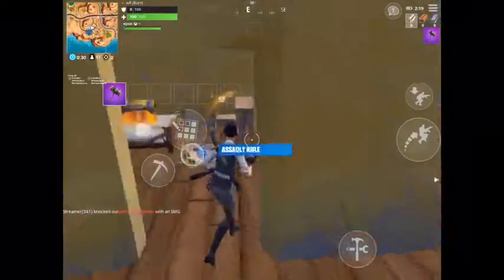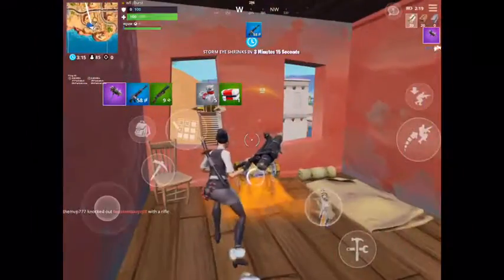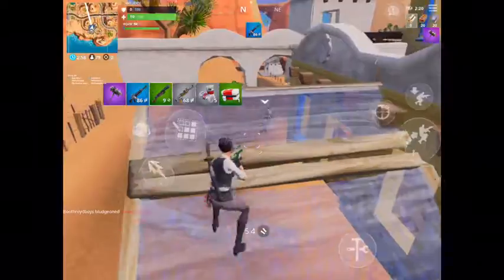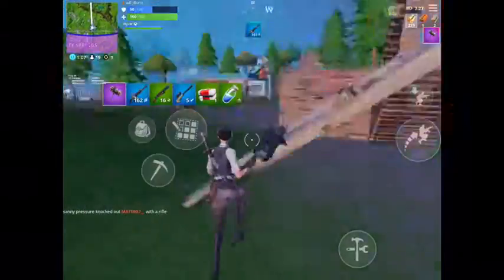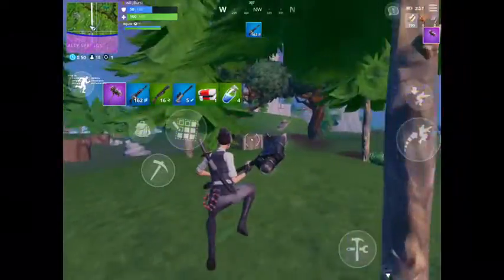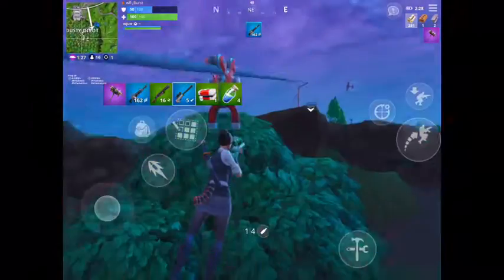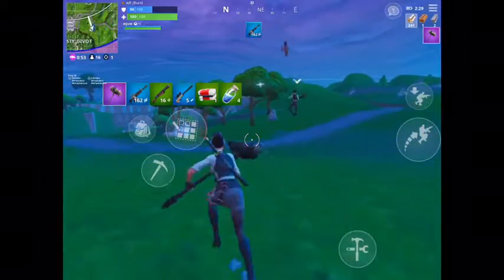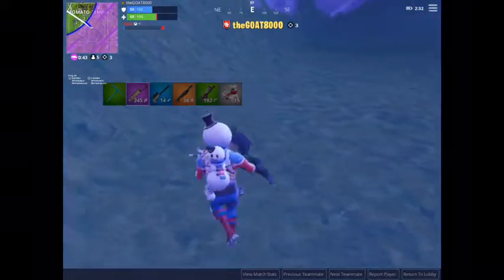jBURST and Envision Console Scrims. (Description Commentary)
jBurst describes his first console scrim lobby experience.
jBurst and Envision load up into a pro console scrim game for a fun filled game with memorable moments and clips.